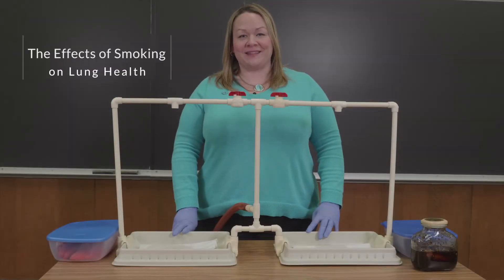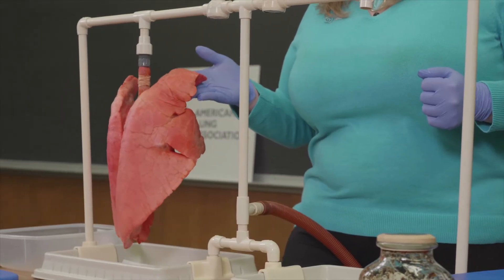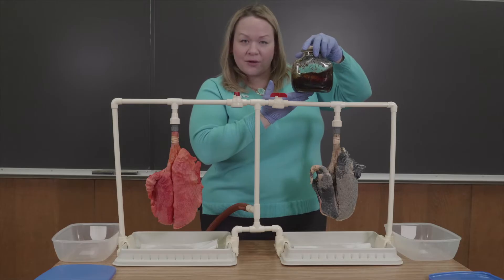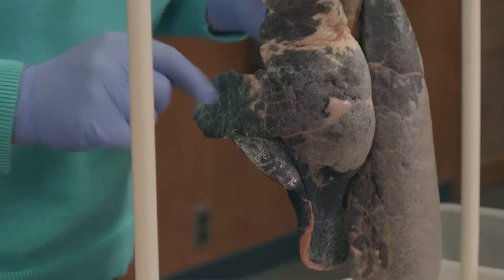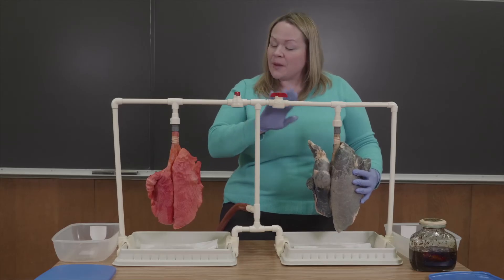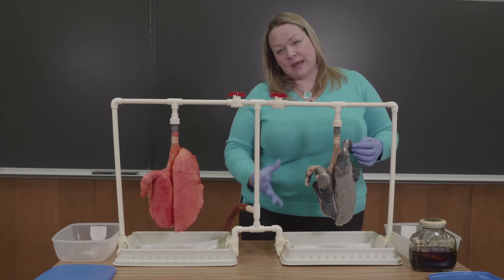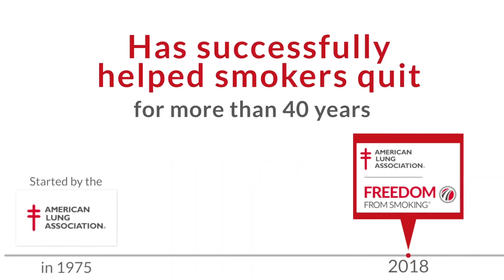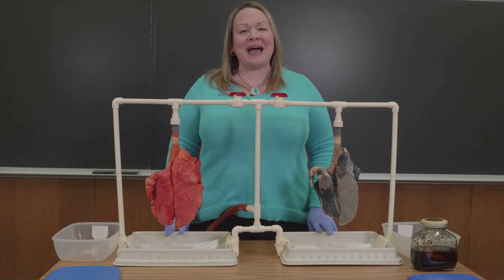How Smoking Impacts Your Lung Health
See how smoking wreaks havoc on lung health by comparing the lungs of a healthy nonsmoker versus those of a smoker. This video shows the damage smoking causes to healthy lungs—and explains how much of it can be reversed by quitting smoking. For more information on the American Lung Association’s proven effective Freedom From Smoking program, visit Lung.org/ffs.